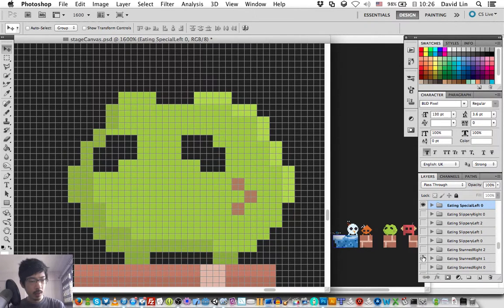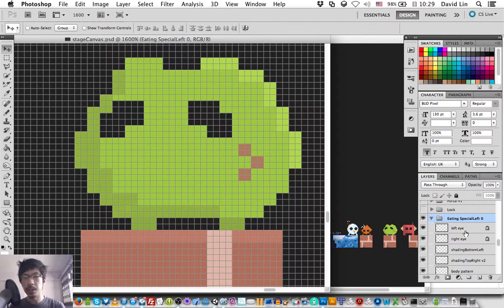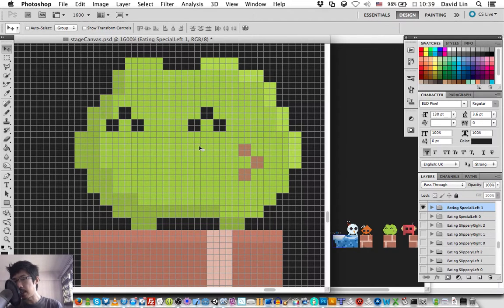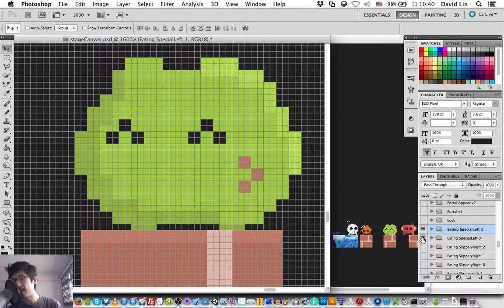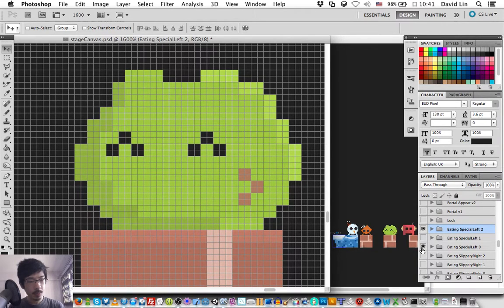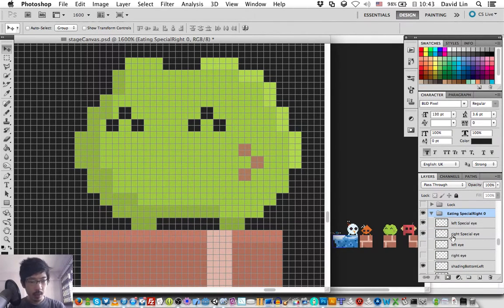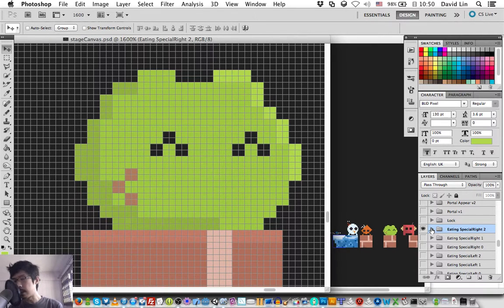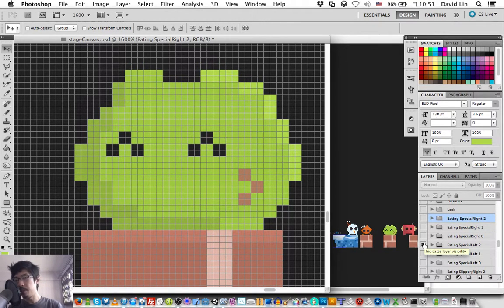Starsss - Pixel Art-ing The 4th! Part 1/5